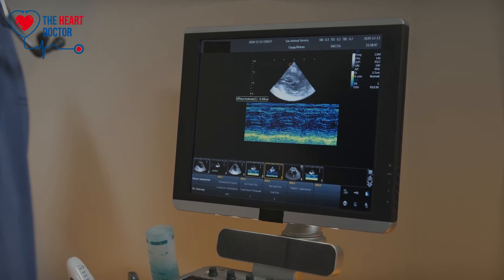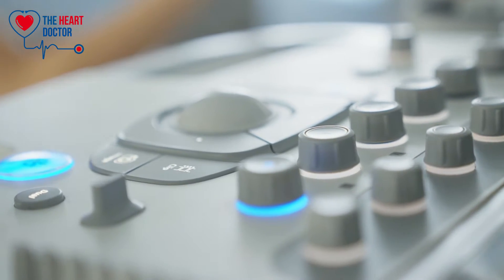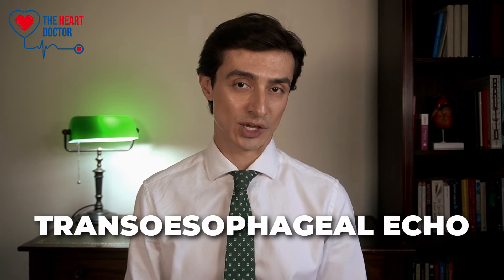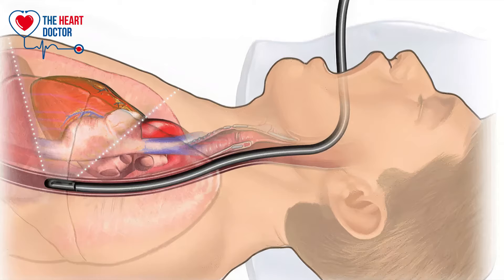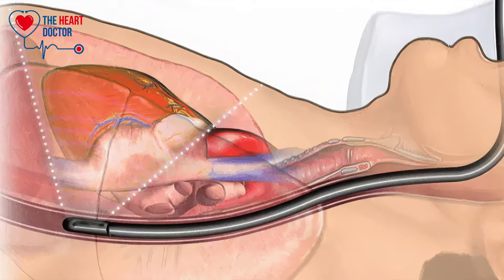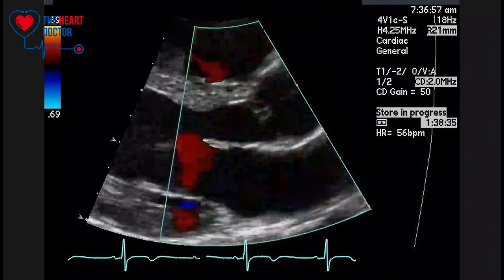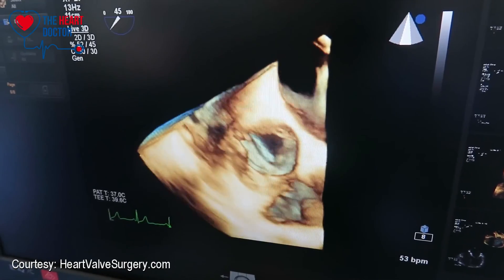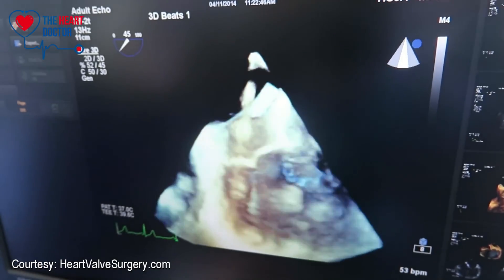Cardiologist explains Echocardiograms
In this video I'm going to talk you through the different types of echocardiograms. So, if you've been booked-in to have an echocardiogram at the hospital and don't know what to expect, this video will give you all the details, so you feel prepared on the day of your scan.

⏱️ TIMESTAMPS⏱️

00:00 Intro
00:43 What is an echocardiogram?
02:30 Transthoracic echo
05:26 Transoesophageal echo
08:53 Stress echo
10:51 Summary

📢 Have a question? Drop it in the comments and I might cover it in a future video!